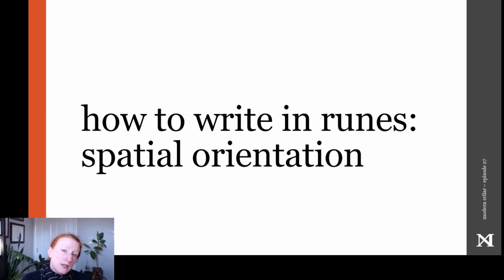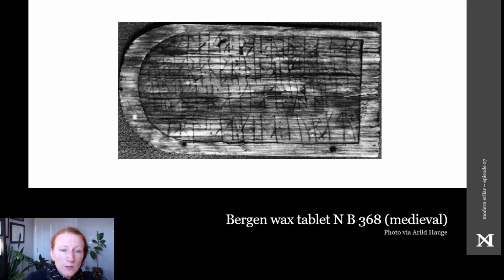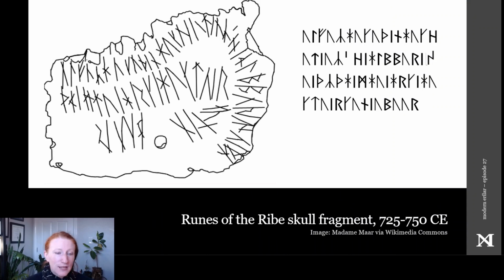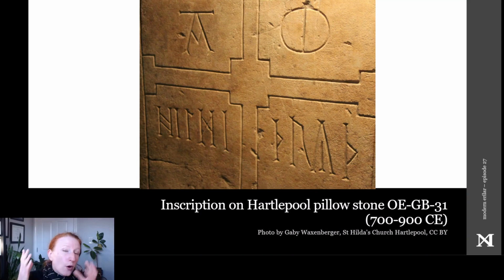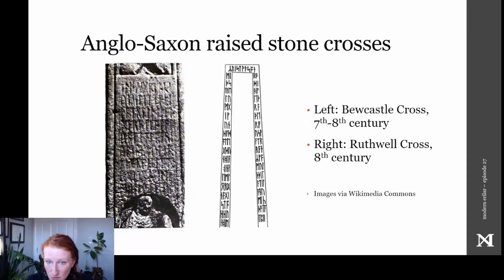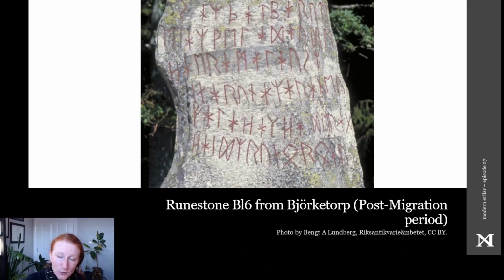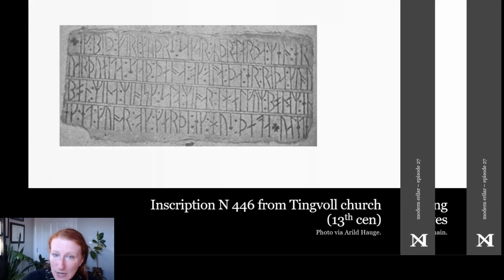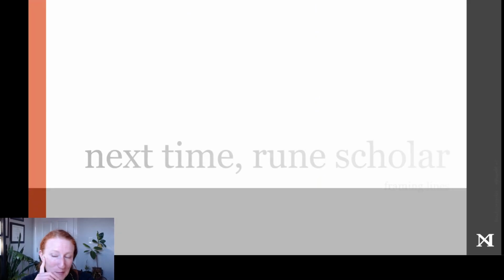How to write in runes – Choosing Spatial Orientation for Inscriptions (Modern Erilar Episode 27)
In this practical, instructional episode, we continue our series on writing in runes by exploring one of the most fundamental decisions for any rune carver: choosing the spatial orientation of your inscription. Whether you are working on wooden sticks, bracteates, weapons, or rune stones, understanding how to arrange your text ensures clarity, aesthetic harmony, and faithful adherence to historical practices.

Many factors influence spatial layout, from the shape and size of the object to cultural and regional trends. In this episode, we examine examples from wooden runakefli and wax tablets to Viking Age jewelry, bracteates, and weapons, highlighting how medieval rune writers adapted their inscriptions to the surfaces they worked with. You’ll see how the placement of runes on flat, movable objects differs from those carved on immovable stones, and how recumbent versus raised stones shaped the text’s orientation.

Key instructional points include:
1. Surface-driven layout: How the shape and dimensions of the writing medium dictate rune placement.
2. Horizontal vs. vertical inscriptions: Regional variations across Scandinavia and England, from top-to-bottom vertical arrangements to horizontal lines.
3. Curved and zoomorphic bands: Using serpents and other designs to frame the runes, as seen on Uppland and Gotland stones.
4. Interaction with Latin literacy: How book-learned influences and framing lines guided inscription organization on church bells, lead amulets, and grave slabs.
5. Practical application: Tips for modern rune writers to select a layout that suits your chosen medium, surface, and desired aesthetic.

By the end of this episode, you’ll be equipped to make informed decisions about spatial arrangement for your own inscriptions, continuing your journey toward mastering runic writing. Next time, we’ll examine framing lines and how they can structure complex inscriptions effectively.

I use the Gullhornet and Gullskoen runic fonts made by Odd Einar Haugen of the Universitet i Bergen, which are free to download